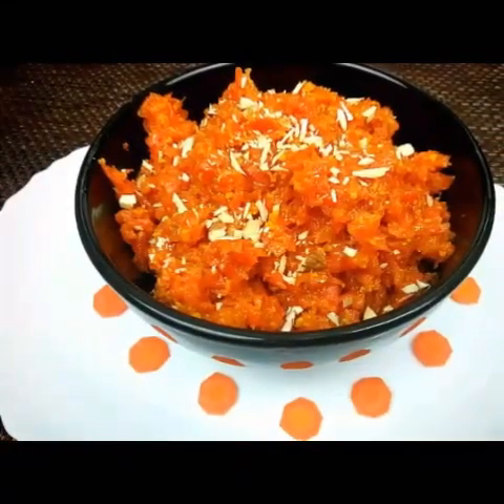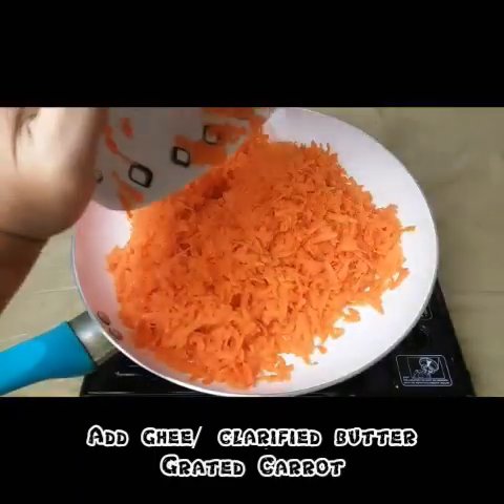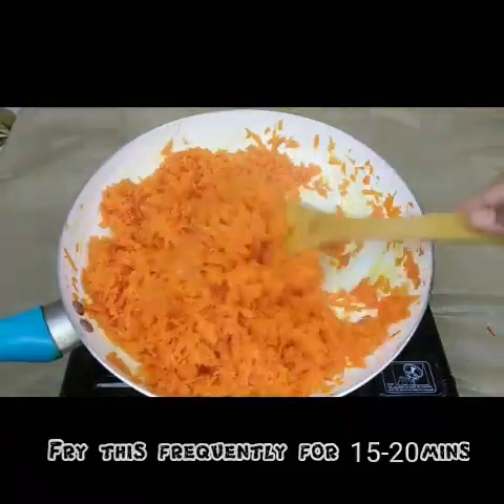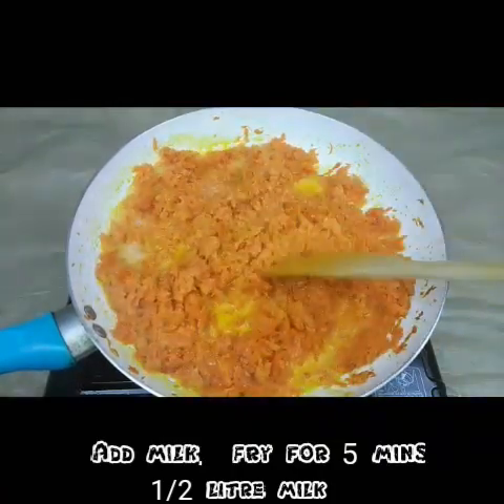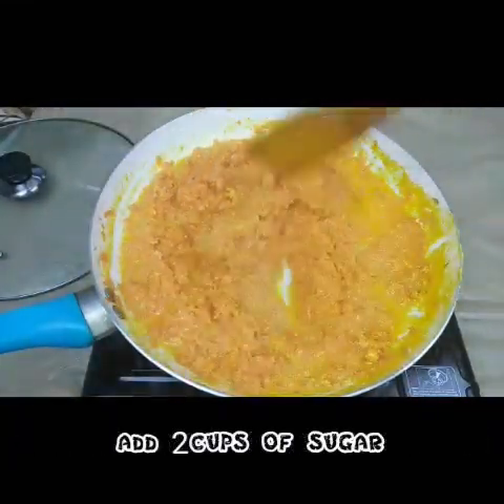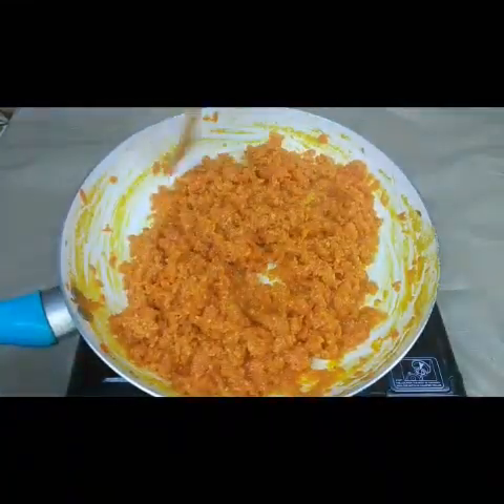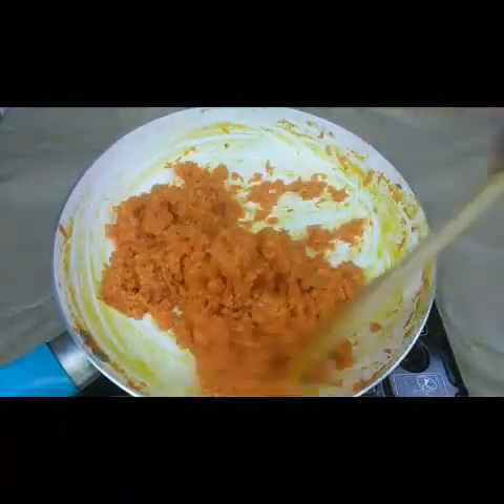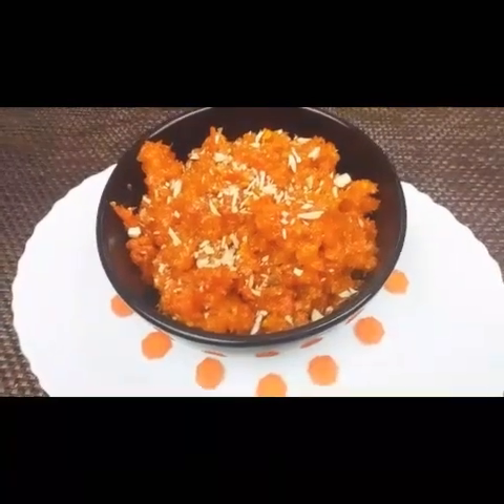Yummy Carrot halwa / Gajar Ka Halwa without koya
How to make very tasty and healthy Carrot halwa without koya#Sushmakitchen#carrothalwa#halwa#carrot#gajarkahalwa#viralvideo#viralcookingvideo#trendingvideo#indiandessert#indiansweetrecipes